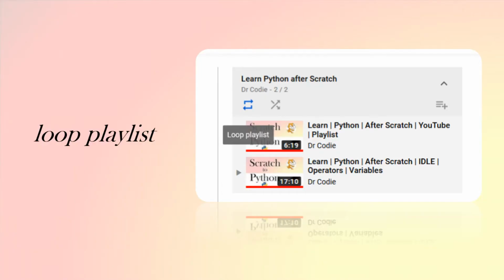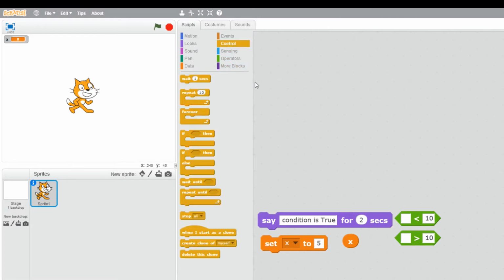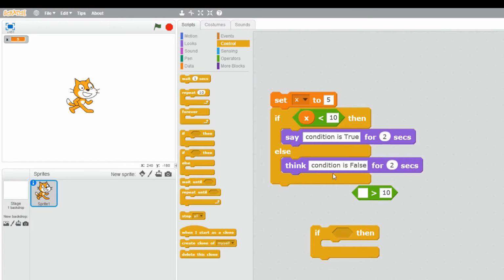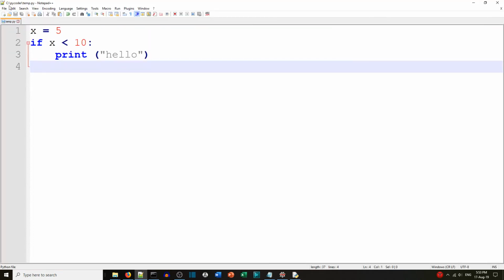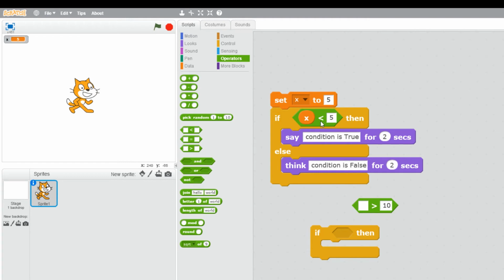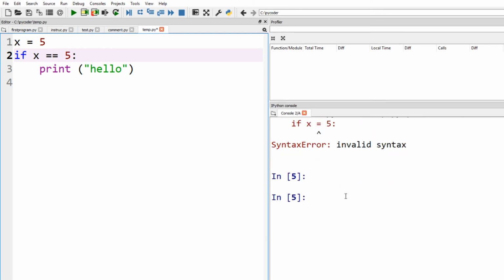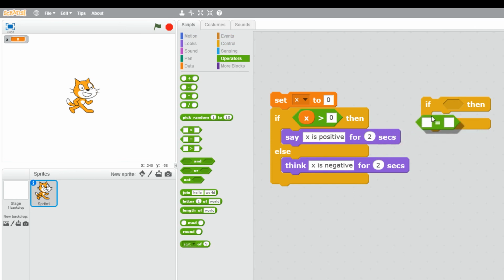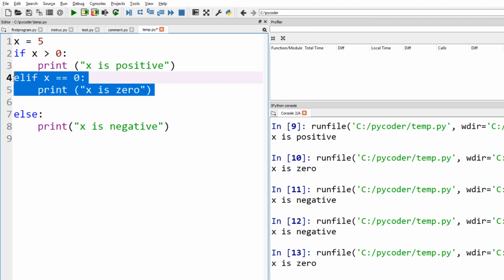Learn | Python | After Scratch | Controls | Conditionals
How to use Scratch to learn python if and if-else statements, also called python conditionals. Learn python using Scratch control blocks.

2.44 Scratch
6.04 python

What should you learn after Scratch? You want to continue to code, so learn python after scratch. You can use your scratch skills when you move from scratch to Python. This series of videos on a YouTube playlist will show you how to use scratch to learn python basics. Use your scratch knowledge like controls, if, if else, repeat loops, forever loops, operators, variables, lists, broadcasts, say and ask, and we will show you how to write these in python code.

Many people learn scratch as their first programming language because it is easy-to-learn, fun and free. But moving from block programming to another language is not so easy. There does not seem to be anything that follows scratch. So, what to learn after Scratch? Python is a good language to learn, but can you use any of your knowledge that you have from scratch programming to learn python? Yes, you can. There are many concepts that you already know from scratch that can help you learn the basics of python. Good luck with your coding!